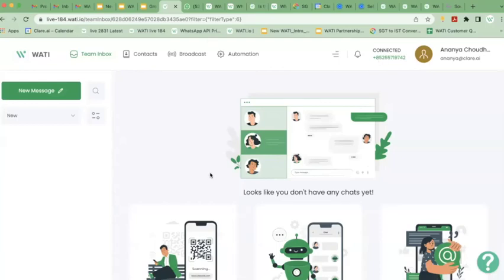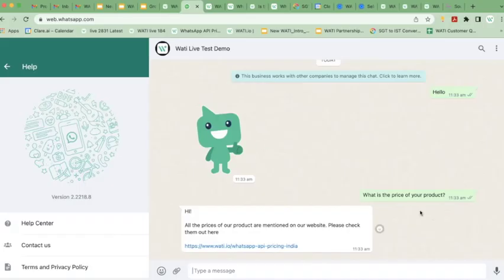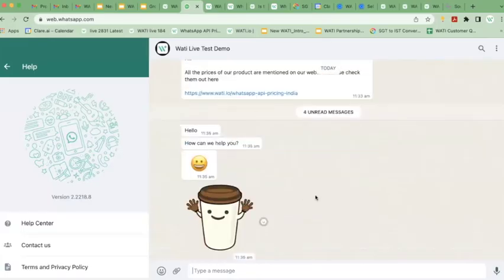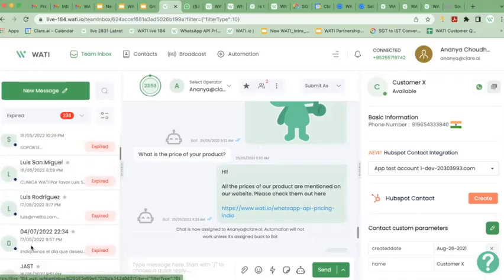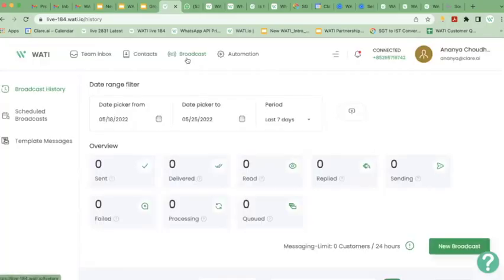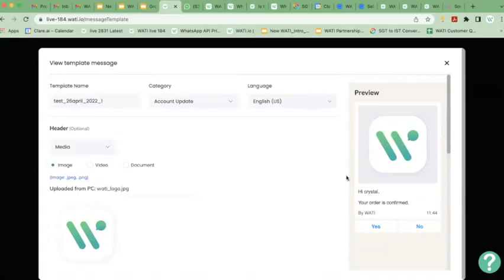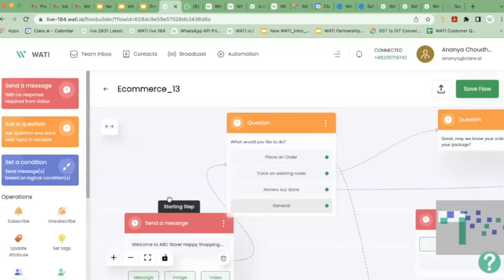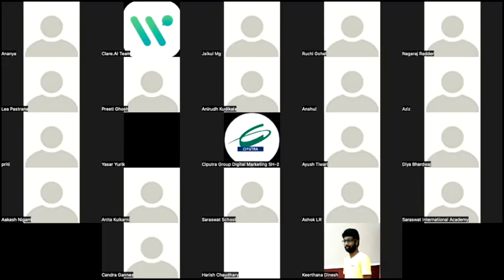WATI Dashboard & Features | WATI WhatsApp | WATI WhatsApp API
WATI WhatsApp is one of the best WhatsApp Marketing & Customer Engagement platform for your business.

WATI allows you to use WhatsApp for Marketing, Marketing, Sales & Customer support.

Why Use WATI -

WATI is a WhatsApp-based CRM & Support dashboard with advanced native integrations with leading tools including Zoho, Shopify, WooCommerce, Hubspot, etc. WATI also has a simple drag & drop no-code chatbot builder that allows businesses to scale effortlessly.

Benefits Of WATI -

The Complete WhatsApp Marketing Platform- Send reminders on WhatsApp & Broadcast personalized campaigns to grow your business.

Advanced WhatsApp Automation- Send & automate WhatsApp messages at scale. Trigger messages from CRMs & Database. Automate sales & support with an intelligent WhatsApp chatbot.

Native Integrations- WATI allows businesses to integrate their WhatsApp Business with leading CRMs & platforms including HubSpot, Zoho, Shopify, WooCommerce, Pabbly, and Zapier.

Advanced Reporting and Analytics: Performance-based Reporting for agents & campaigns. Analytics dashboard to get detailed insights about success matrices.